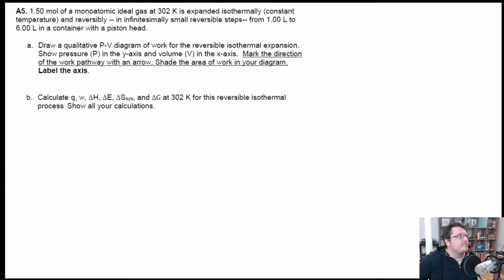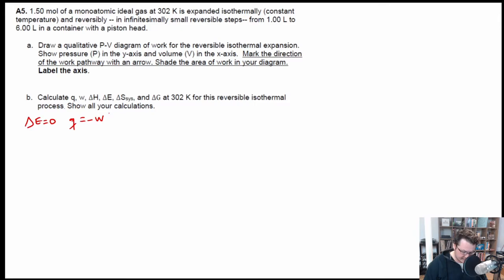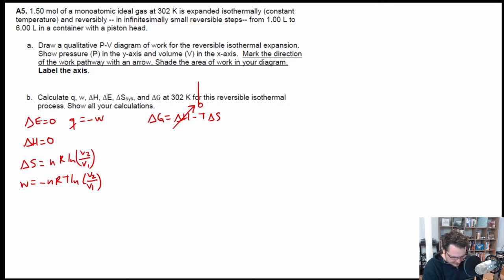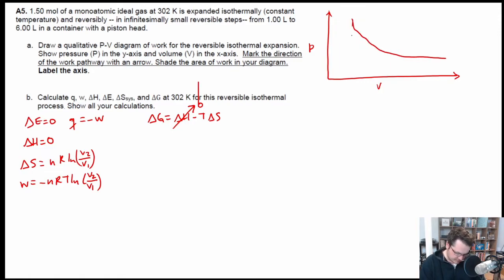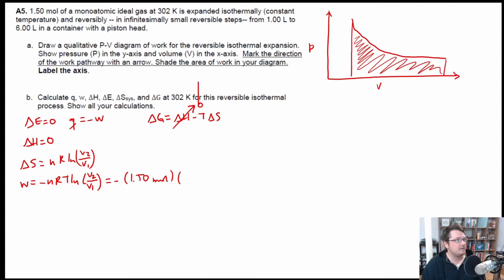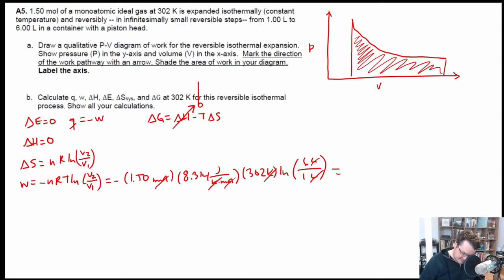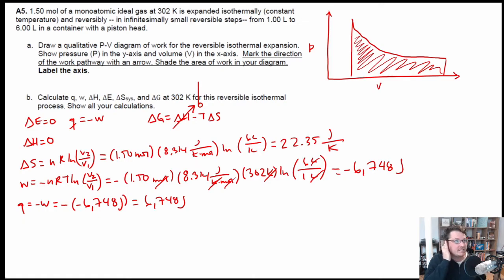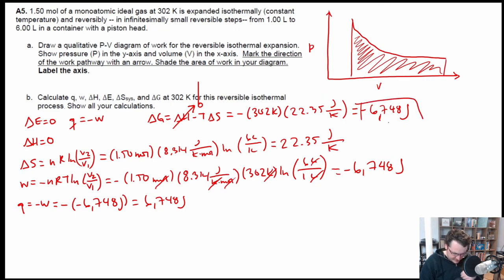Reversible isothermal expansion of a monoatomic ideal gas Sp 8 A5